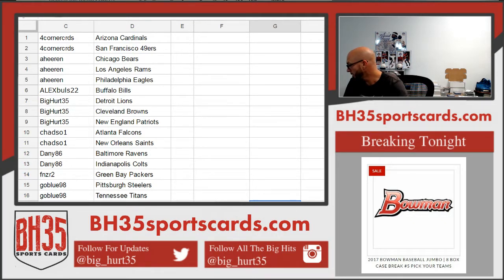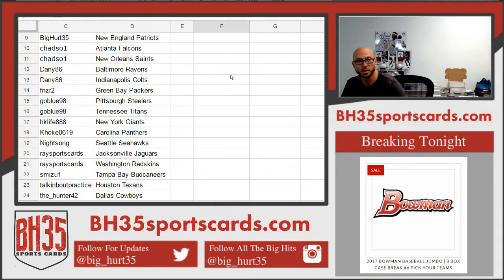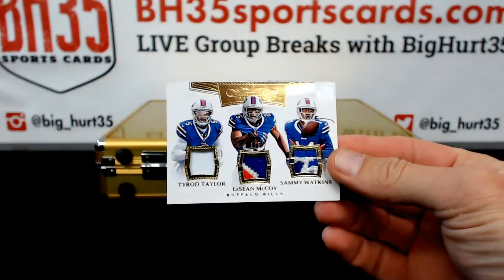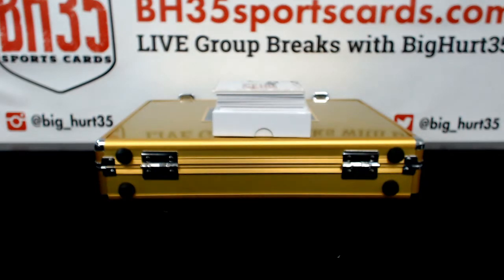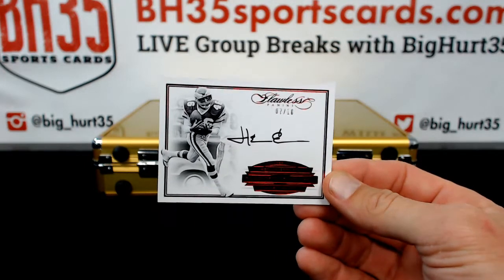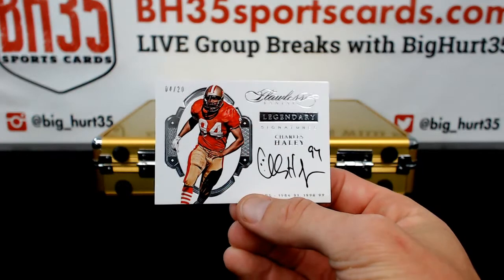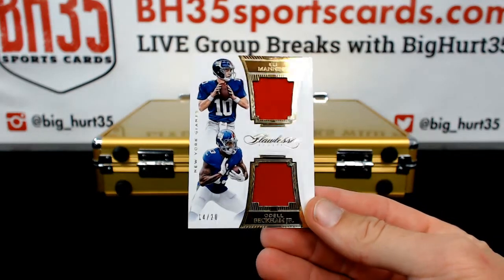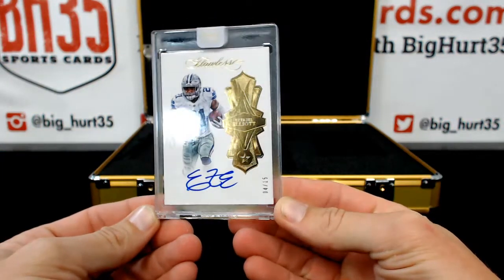2016 Panini Flawless Football 2 Box Case Break #13 Pick Your Teams Breifcase #2